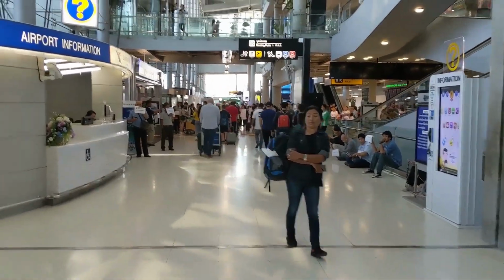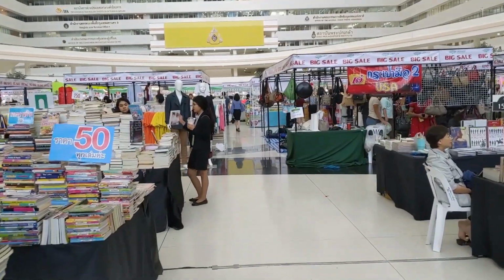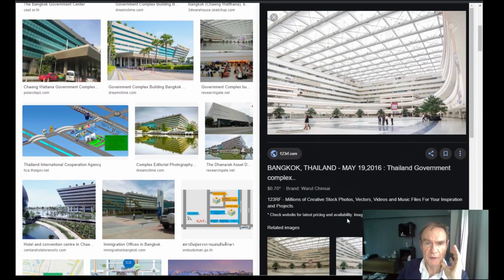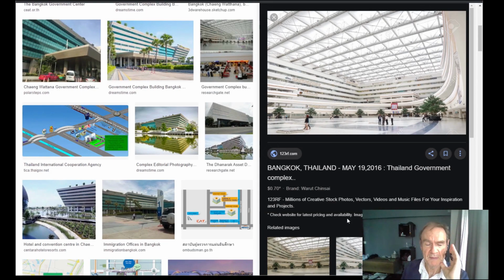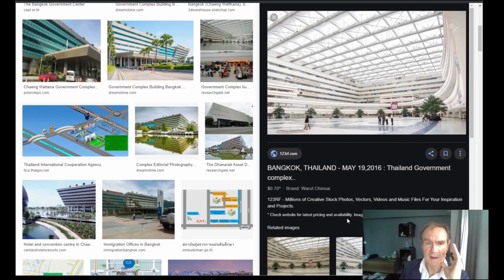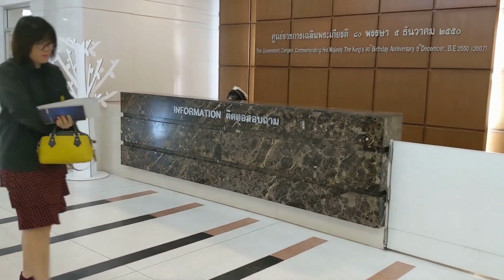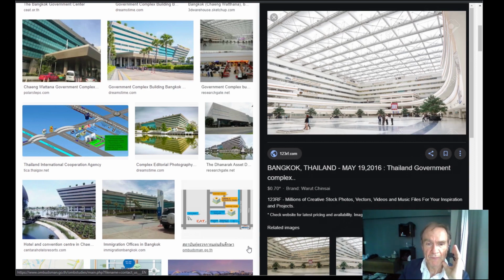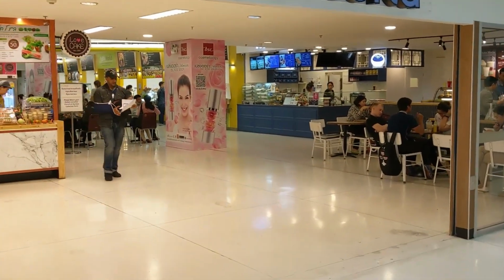How to Extend a Thai Travel Visa in an Hour!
- this video is about extending your initial 30 day Thai Visa Exempt Entry into Thailand.  I show details and how to extend your travel with an additional 30 days in the country.

For more official information on extending a Thai visa, go directly to the Thai government

Here is the another Thai visa information website that may be easier to navigate:

-Nils

Apartments: Get $40 off your first trip of $75 or more with AirBnB

Reading: receive general tips on dating and living in the Philippines